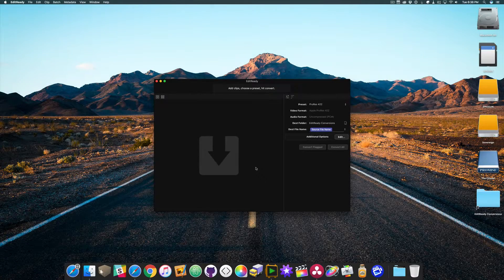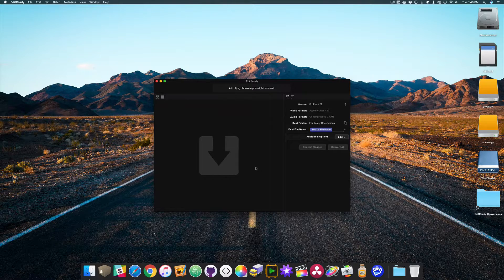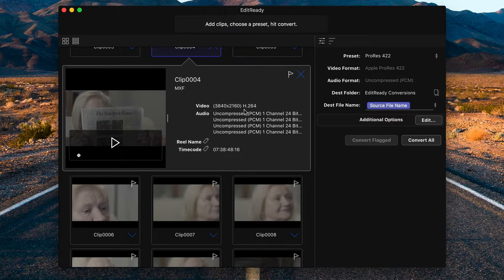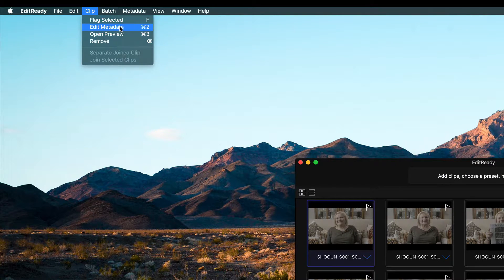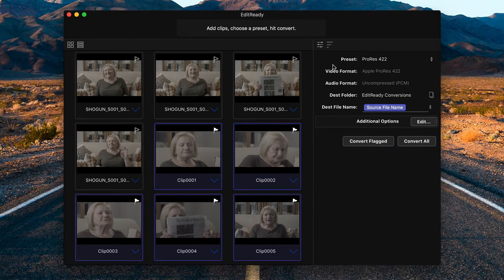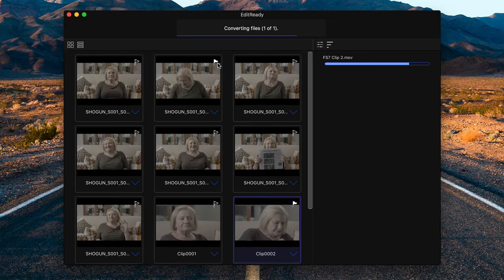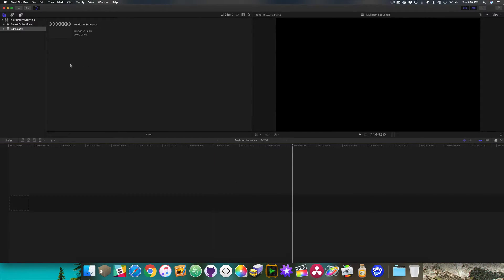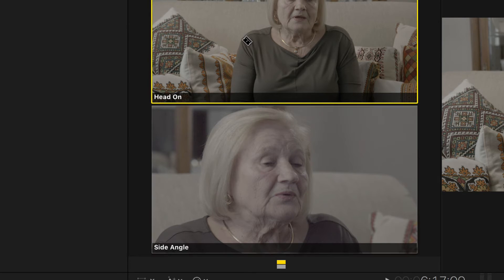Edit More Efficiently in FCPX with EditReady's Robust Transcoding Features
In this episode we look at EditReady as a viable alternative to generating proxy and optimized media in FCP X while exploring some of its other benefits, namely LUT previews, adding metadata, and more!